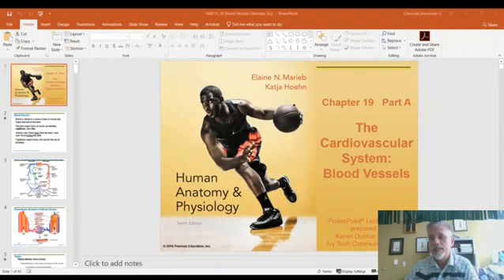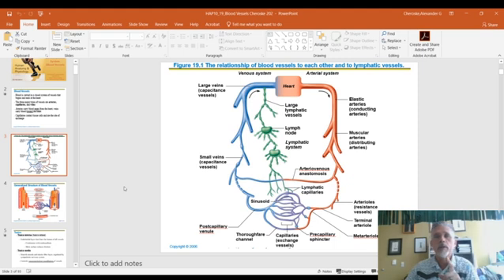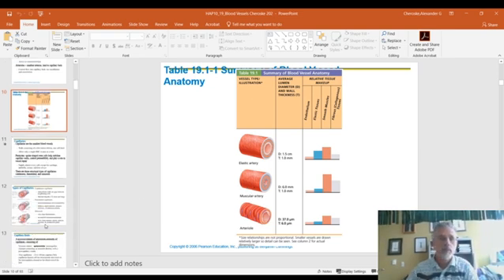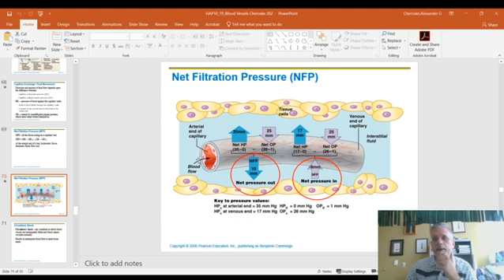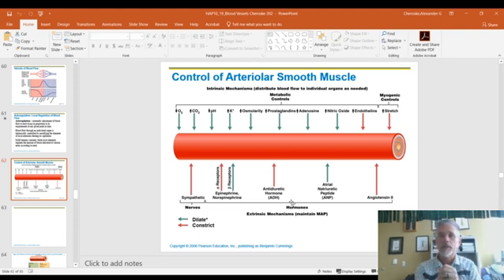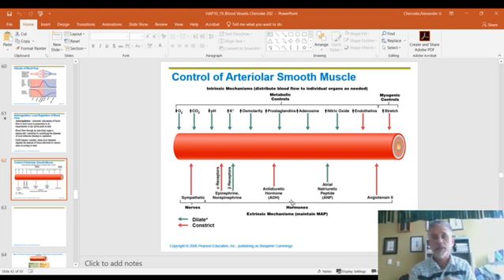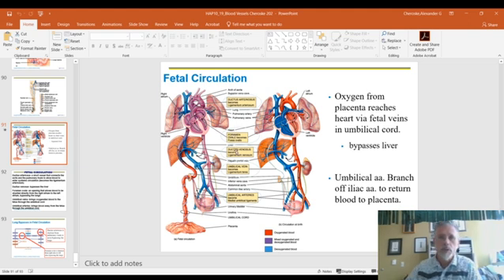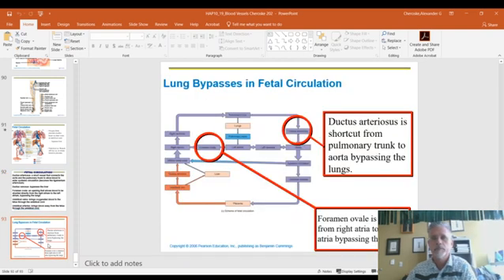Exam 1 short answer question review - Blood vessels and hemodynamics